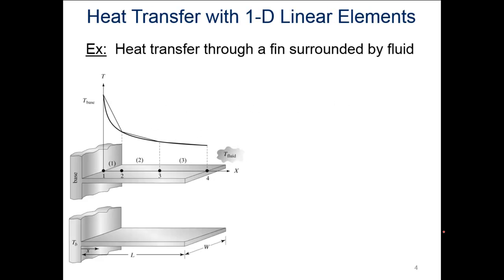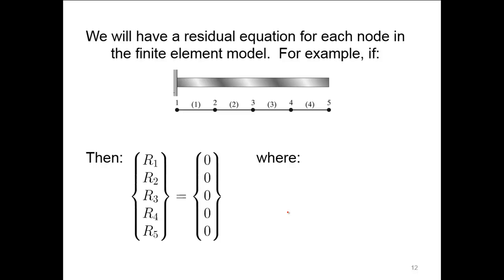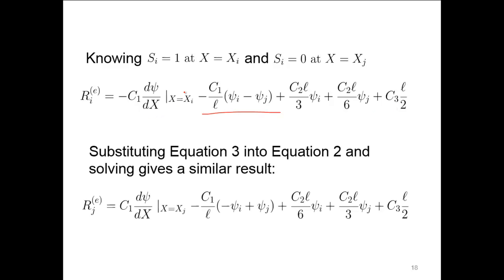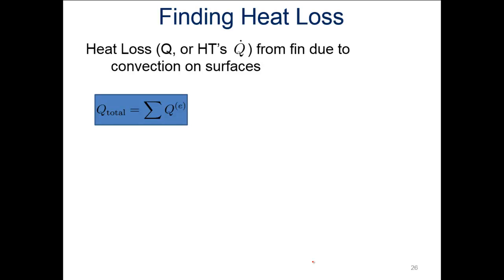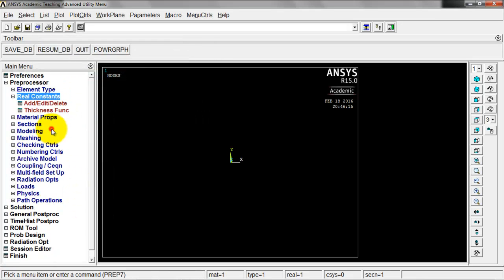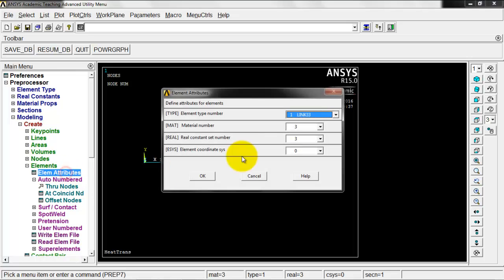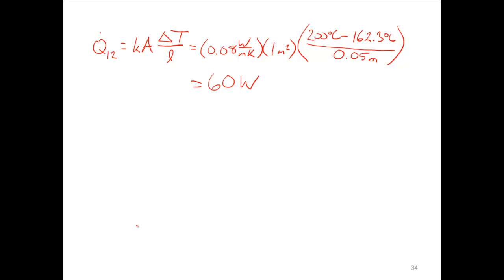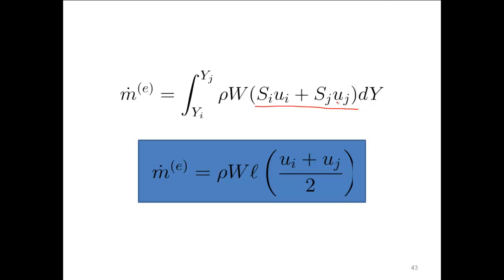Analysis of 1-D Problems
00:43 - Outline

Heat Transfer
00:54 - Introduction to Fin Temperature Profile
01:28 - Governing Differential Equation (DE)
02:20 - Boundary conditions
03:27 - Approximate solution using linear Shape Functions
04:03 - General form of the governing DE
04:36 - Galerkin Formulation
10:35 - Changing 2nd-order DE into 1st-order DE
14:35 - General matrix form
18:00 - Applying tip (boundary) condition
19:23 - Finding heat loss

20:40  - Heat Transfer Example by "hand" (plane wall with constant T and convection BC's)

23:06 - Heat Transfer Example using ANSYS

Fluid Mechanics Example by "hand"
39:54  - Governing Differential Equation (DE)
40:36 - Putting governing DE into general form
43:21 - Determine mass flow rate

44:54 - Verify Results!!